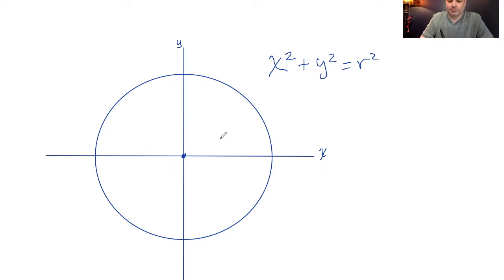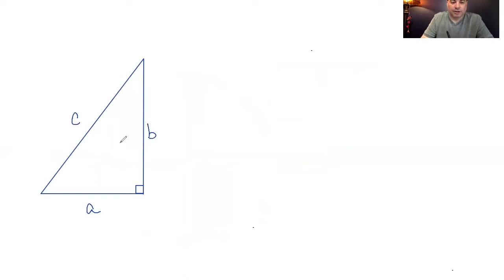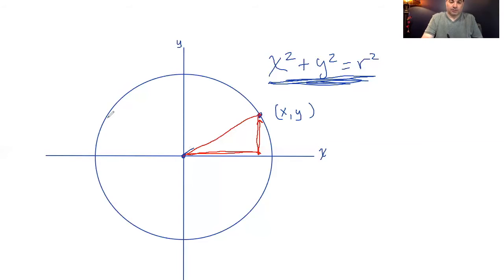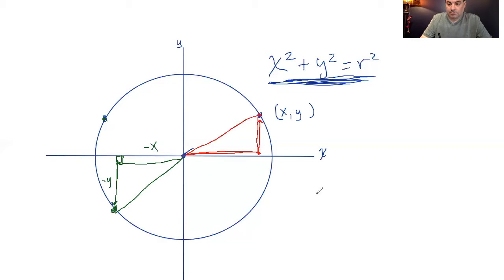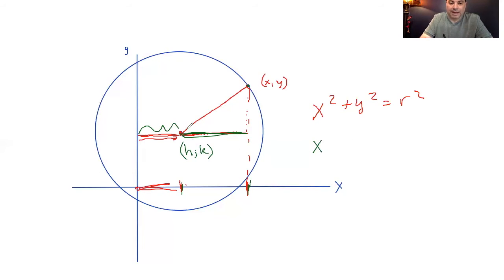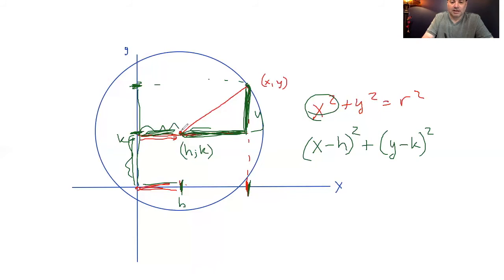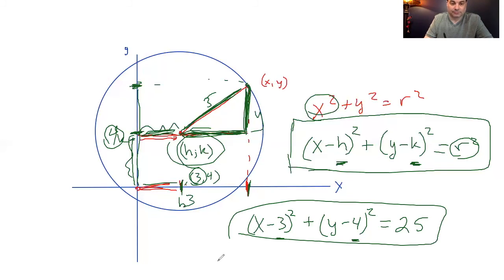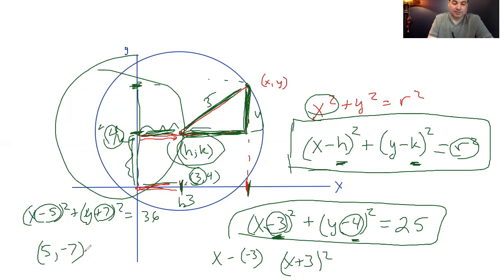Circle Equation in the X-Y Coordinate Plane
Here's a little description of how the circle equation works, both when the center of the circle is at the origin (0,0) and when it's not.

It all comes down to the Pythagorean Theorem!